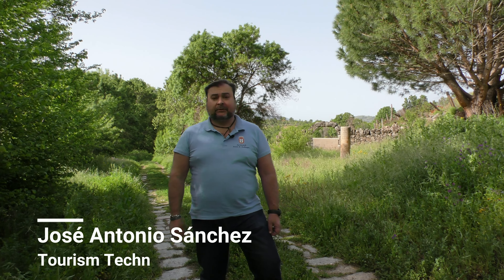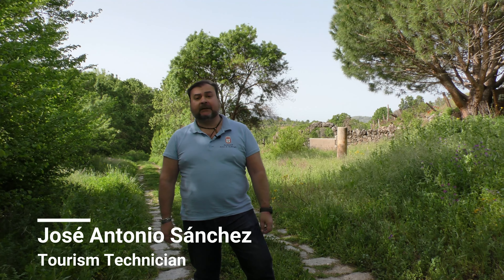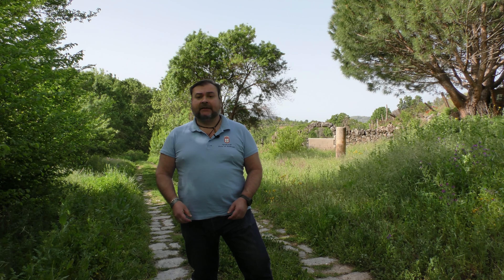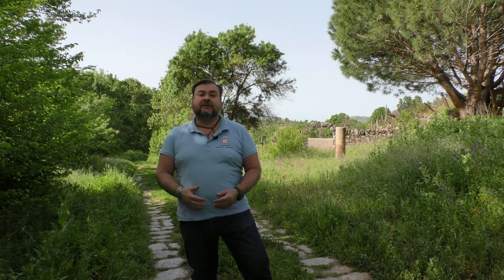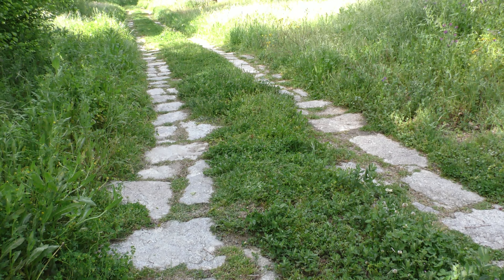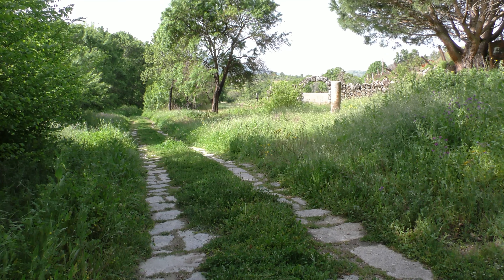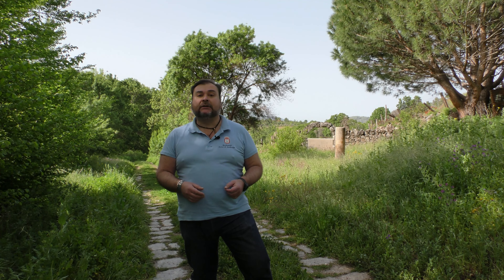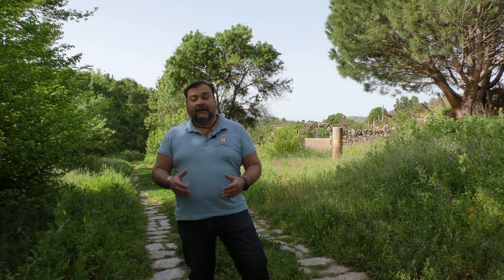Discover Baños de Montemayor. Introduction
Book now your experience and your lodging in Baños de Montemayor with just a few clicks

1. INTRODUCTION

Welcome to Baños de Montemayor, throughout our visit I will show you the most characteristic and peculiar aspects of our population and what has allowed Baños de Montemayor, over the centuries, to become a place with its own personality.

The oldest surviving testimonies of our municipality date back to Roman times and are related to the existence of a thermal water source and the Roman road. The different authors who have studied the Roman road "Vía de la Plata" have not been able to agree on what the name of this town would be, some identifying it with the mansion of Caecilio Vico or Caelinico, others with Banium or Aquae Caperensis.

This road, which we will see later, retains its layout in two large sections located at the Northern and Southern gateways to the town. The cobbled pavement of the North section, almost 2 km long, was restored in 1973. Where the ascent begins to reach the gateway, two examples of sewers can be seen in this section.
In the southern section, half a km from the town, there is a small Roman-built bridge, called the Cubo, which has a single 3.50-meter arch, and has been extensively renovated.

The history of the town, from its origins, has been marked by a constant passage of travellers, pilgrims, merchants, etc. thanks to the fact that the Vía de la Plata crosses the town and the existence of those two thermal water springs have been used since Roman times, and currently converted into a benchmark for thermal tourism both nationally and internationally, turning all this into Baños de Montemayor in a highly individual town.